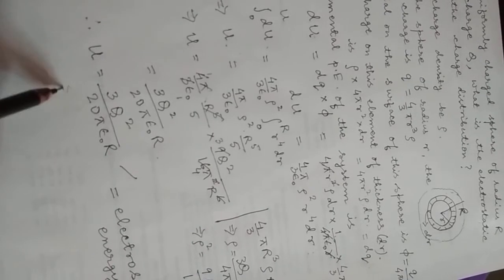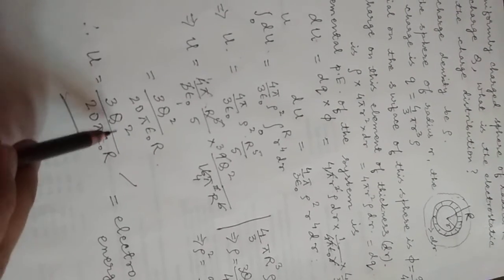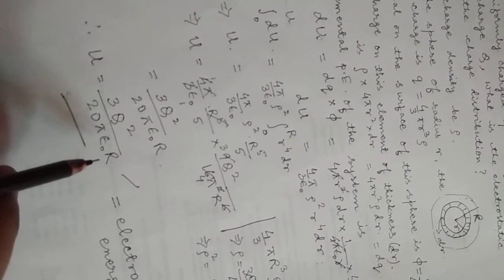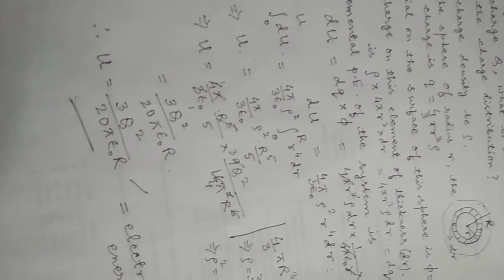Electrostatic Energy of a Uniform Spherical Charge Distribution